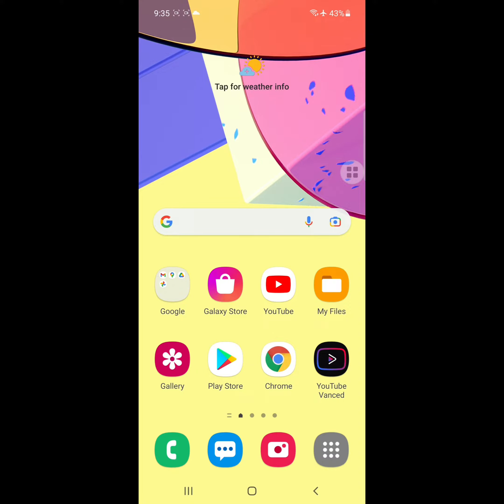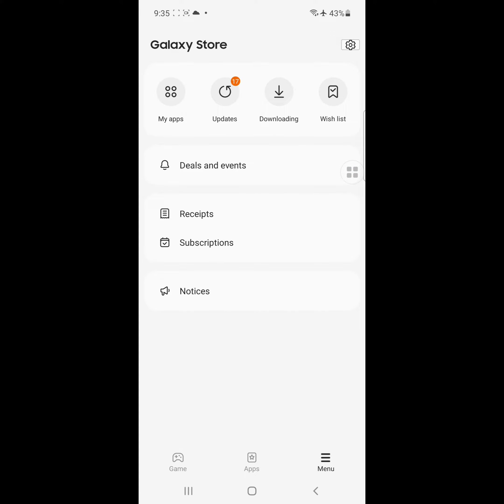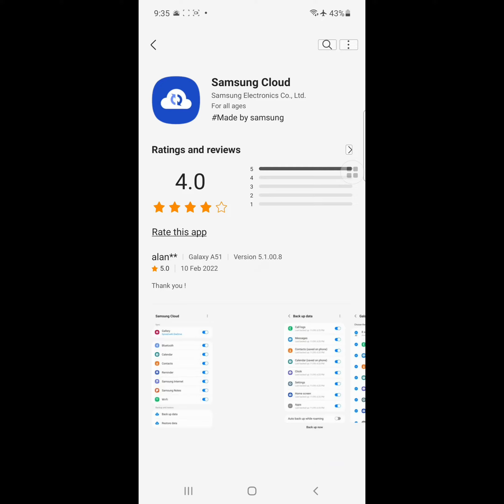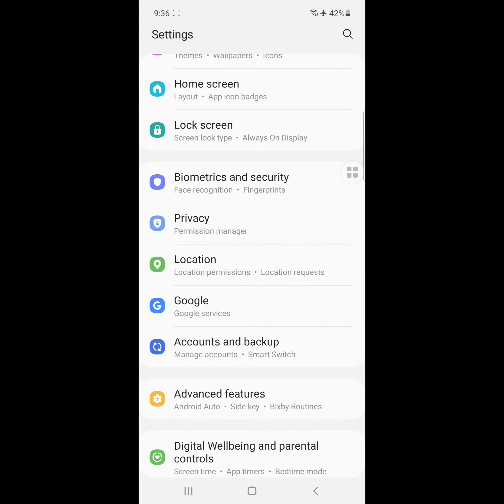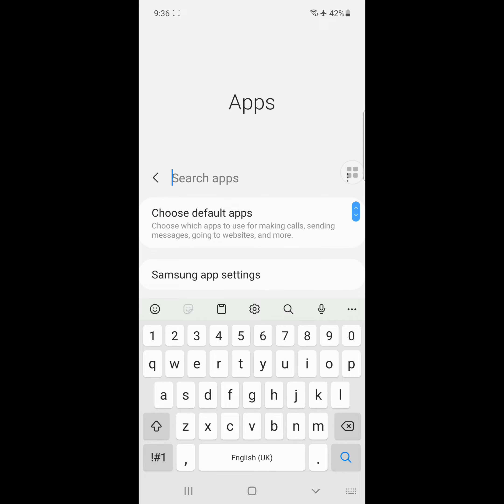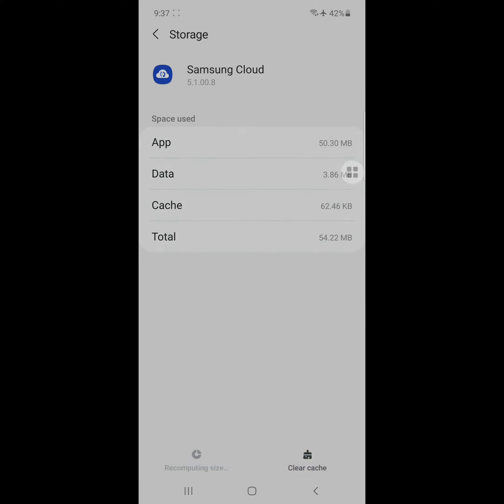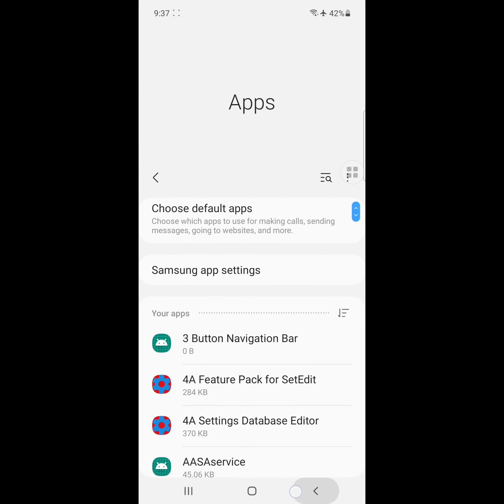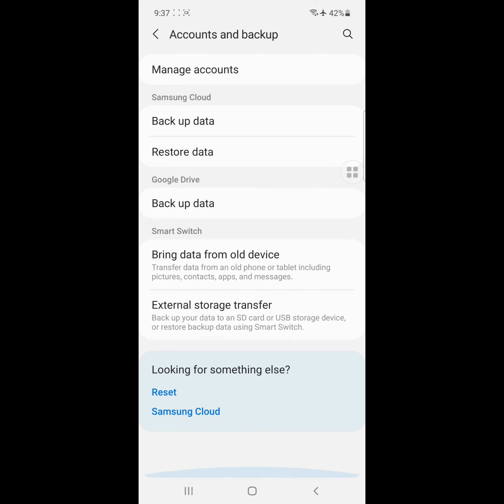samsung cloud something went wrong can't restore data | couldn't connect to samsung cloud try again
Are you looking for how to fix  samsung cloud something went wrong can't restore data | couldn't connect to samsung cloud try again?  In this video I show you how to fix samsung cloud something went wrong can't restore data | couldn't connect to samsung cloud try again .
Then apps
And find out Samsung cloud app
I hope that this method solve samsung cloud something went wrong can't restore data | couldn't connect to samsung cloud try again.

samsung cloud something went wrong try again problem 2022
Samsung Cloud update download
Something went wrong Samsung unlock
samsung cloud can't sync data not enough space
couldn't connect to samsung cloud server to play video
Samsung Cloud restore stuck
couldn't connect to samsung cloud try again later
Why is my Samsung Cloud not working?
Why does my Samsung phone say something went wrong?
What is replacing Samsung Cloud?
How do I restore my Samsung Cloud?
Why does my phone keep saying something went wrong